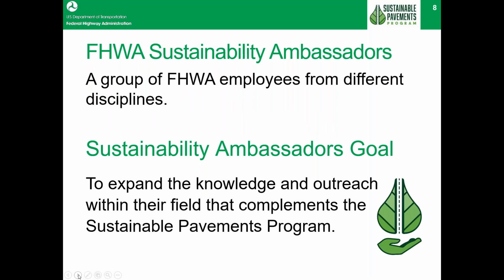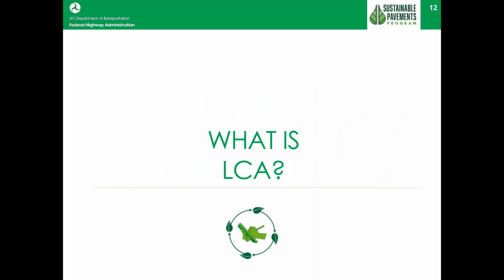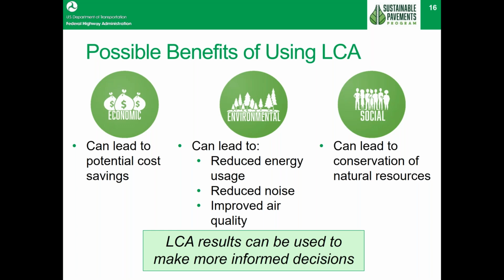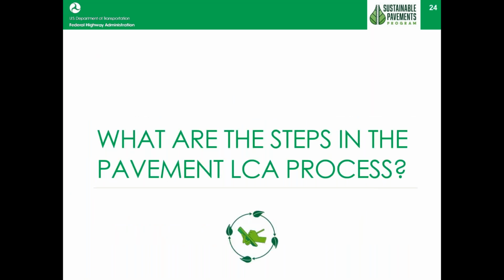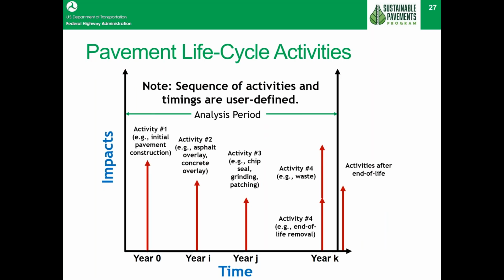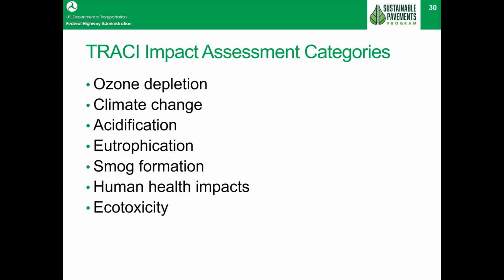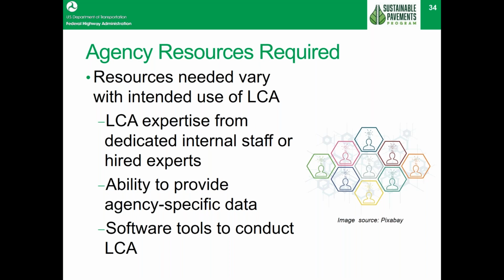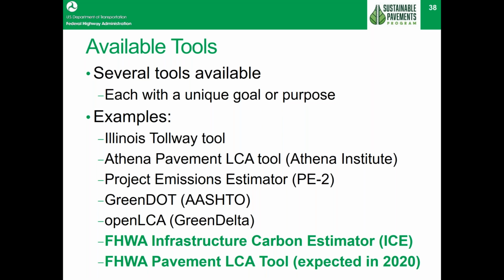Life Cycle Assessment: Part I Fundamentals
This webinar, the ninth in the FHWA Sustainable Pavements webinar series, introduces Life Cycle Assessment (LCA) concepts, benefits and uses; steps in the pavement LCA process; tools and resources on LCA.